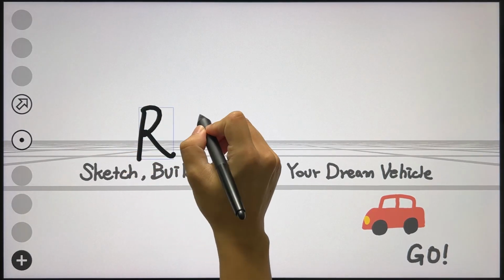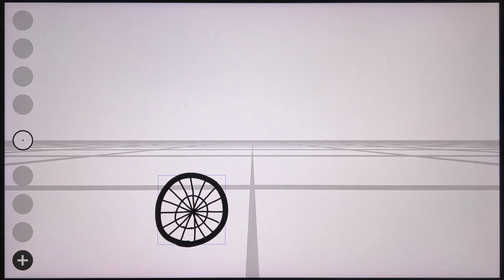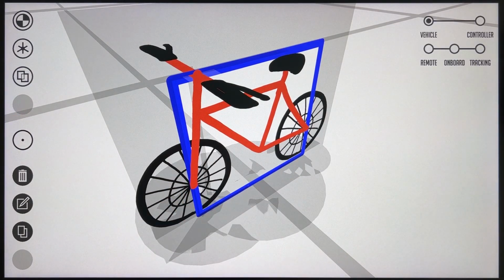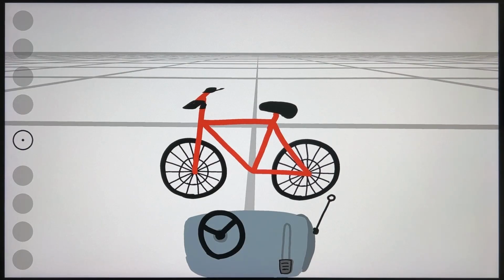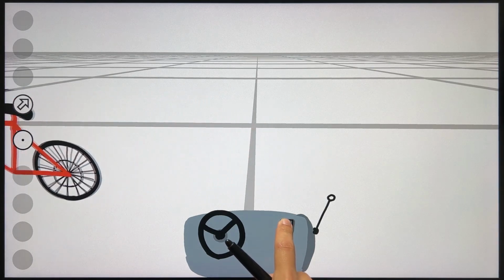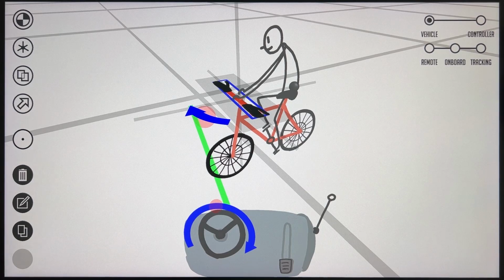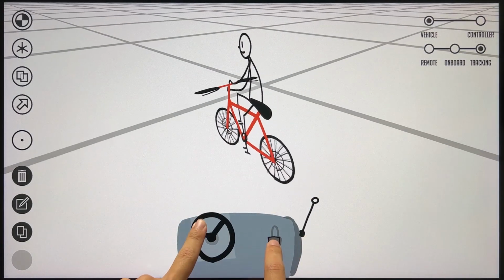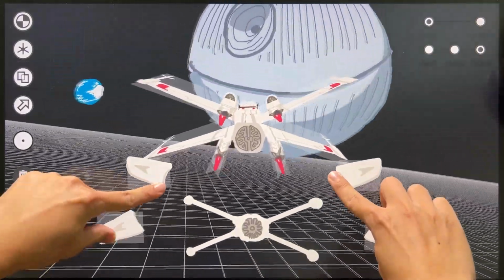RCSketch (SIGGRAPH 2023 Emerging Technologies) - 3 min.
An Interactive Showcase of RCSketch: Sketch, Build, and Control Your Dream Vehicles

This interactive showcase presents the award-winning RCSketch system, the recipient of the People’s Choice Best Poster Award at UIST 2022, for SIGGRAPH 2023 participants to experience. Showcase visitors can create vehicles of their own and explore the vast digital landscape.